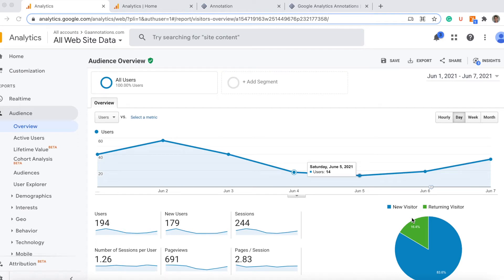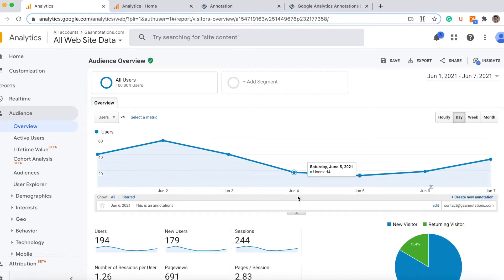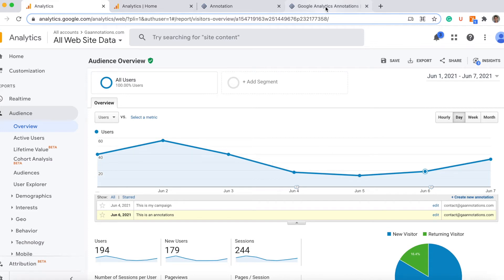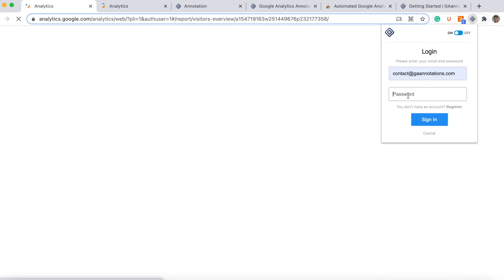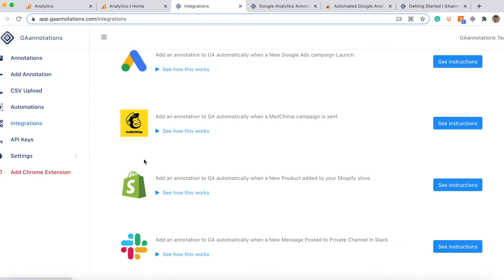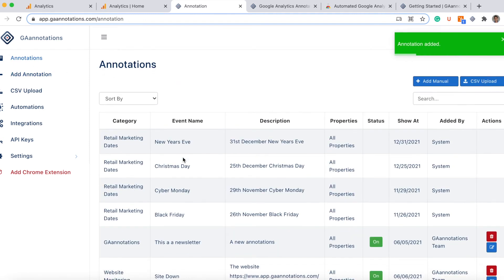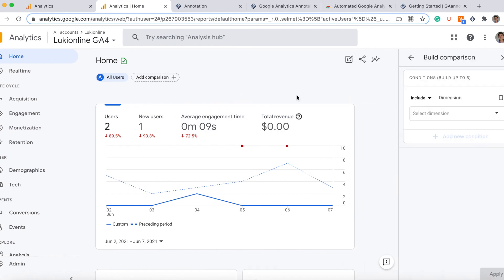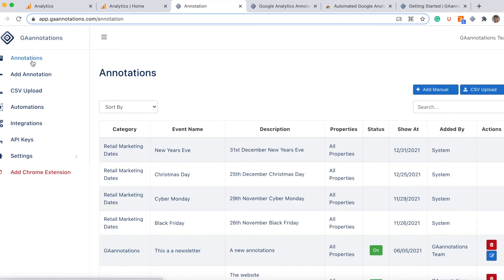Google Analytics Annotations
This is how you can add Google Analytics Annotations in Universal Analytics and Google Analytics Four.
You can see in this video how Google Analytics allows adding annotations and we also show you how to automate annotations from external events and integrate Google Analytics Annotations from tools.